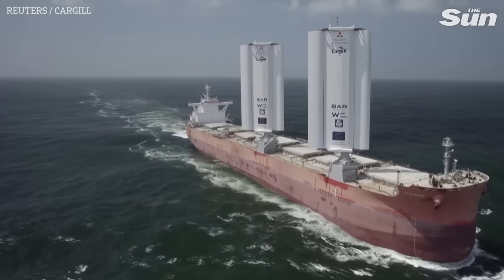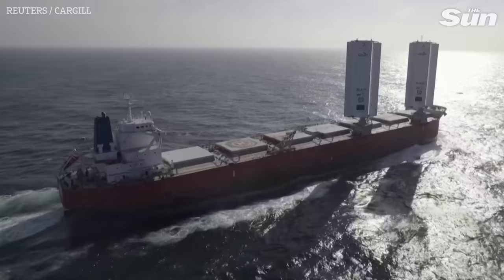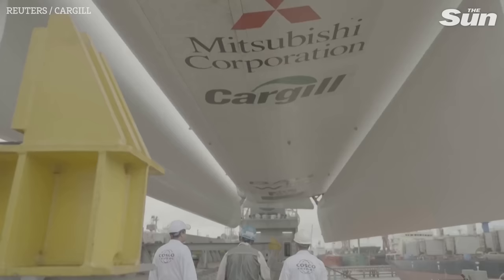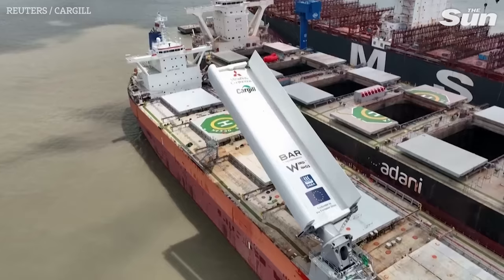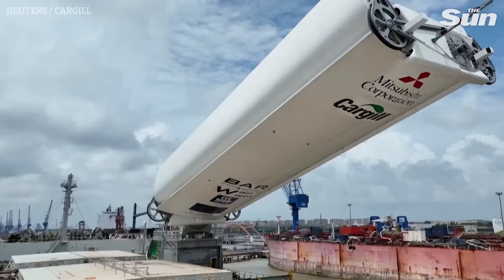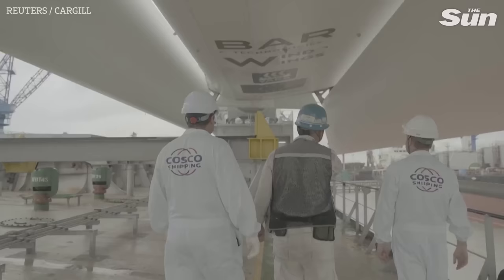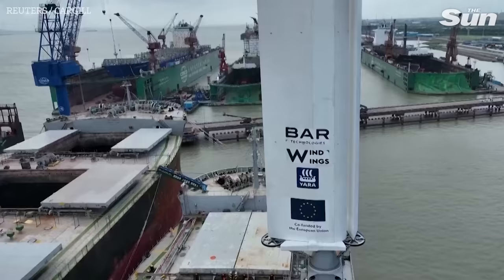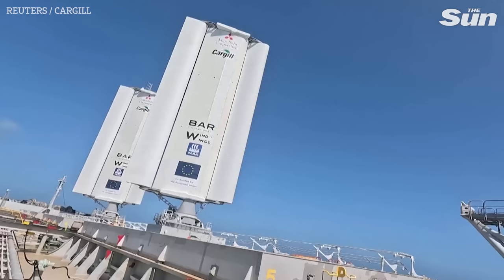New high-tech cargo ship sets sail to test wind power at sea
NOTICE anything different about this carrier ship?

It’s been fitted with two special sails called WindWings which study how harnessing wind power can cut emissions and energy usage in the shipping sector.

This voyage is the five-year-old Pyxis Ocean's first with its new sails.

A first of many - as the maritime industry as a whole explores new technologies in an attempt to move away from dirty bunker fuel.

SIMON SCHOFIELD, BAR TECHNOLOGIES: “The maritime industry has got a decarbonization challenge ahead of it. This is not going to solve the problem entirely but it's a step in the right direction.”